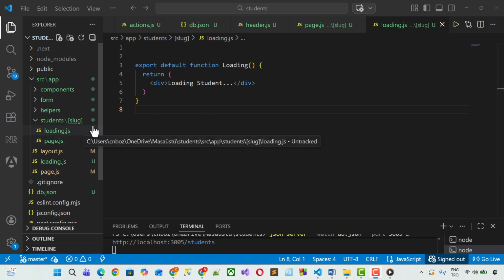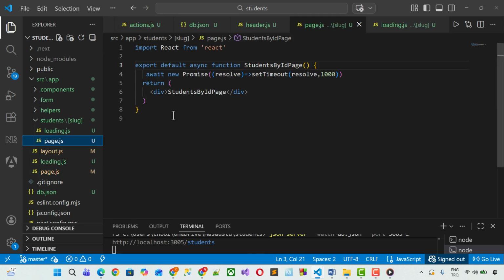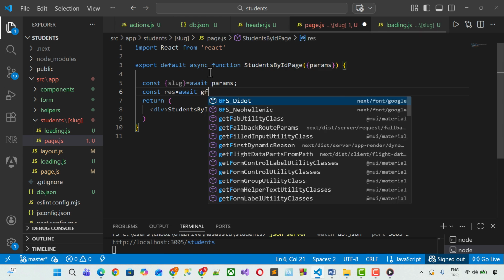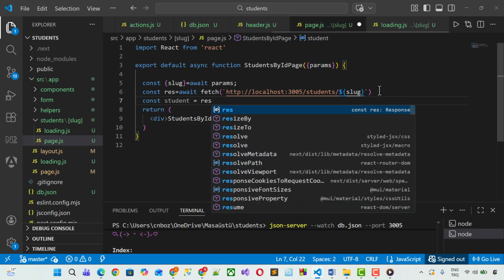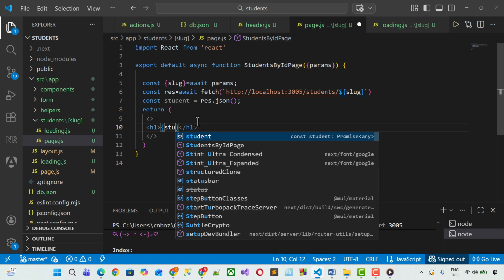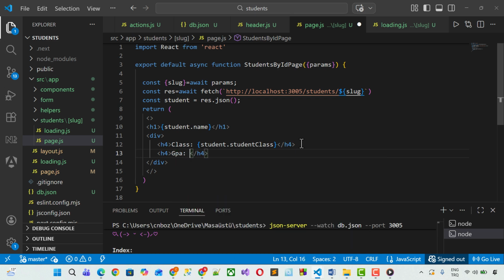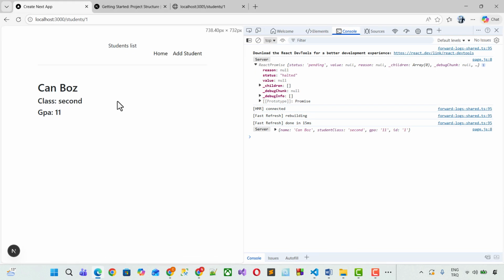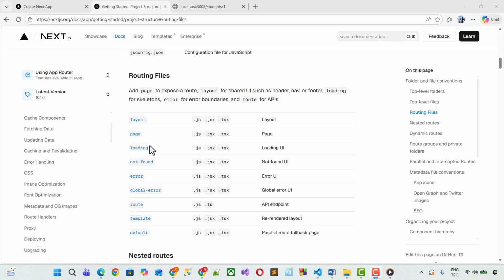#25 Student Detail Page in Next.js – Dynamic Route Example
In this video, we’ll build a student detail page in our Next.js application using dynamic routing.

You’ll learn how to capture an ID from the URL and use it to fetch specific data from an API. This is a common pattern used in real-world applications such as product pages, user profiles, and blog posts.

We’ll go step by step through retrieving the parameter, making the API request, and rendering the student details on the page. You’ll also see how to structure your code for better readability and maintainability.

By the end of this lesson, you’ll be able to create dynamic detail pages and display specific data based on route parameters.